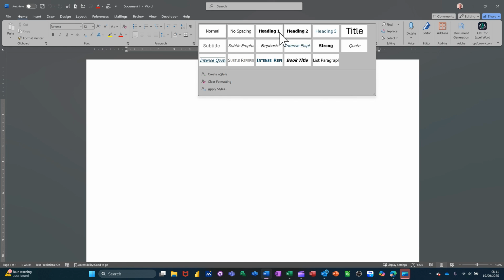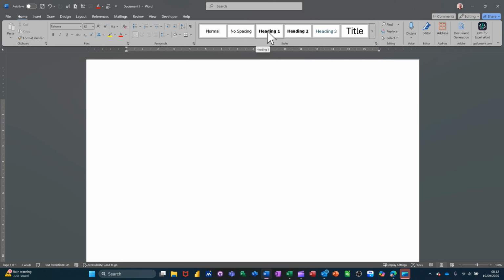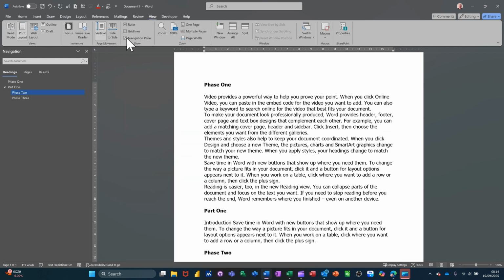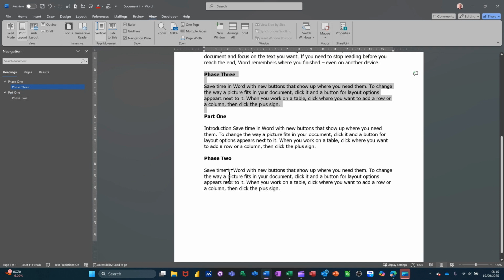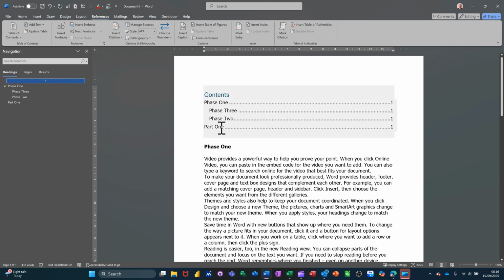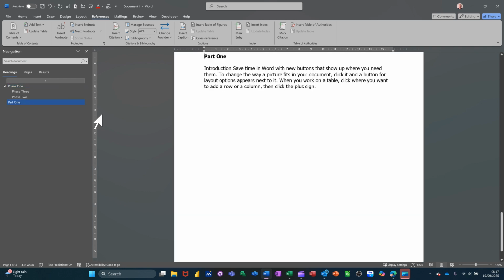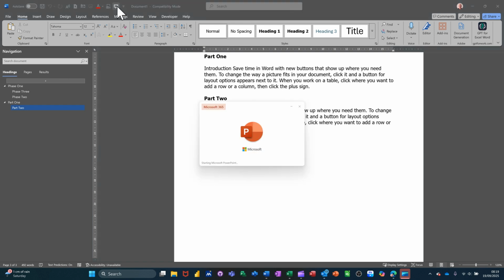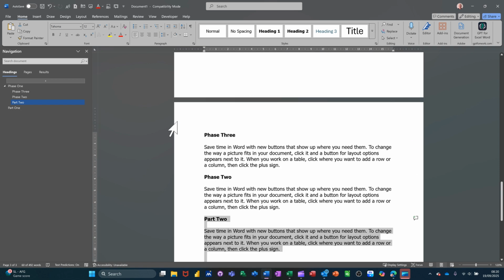Did You Know Word Can Do This?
Learn about **word styles** and how to use them effectively. This video covers **styles in word** and how to use the **navigation pane**, including how to create a **table of contents** (**toc**). You'll also learn how to **format headings in word** and apply **heading 1**.